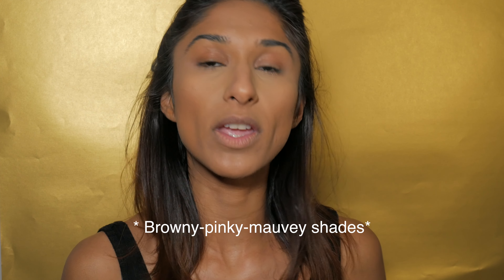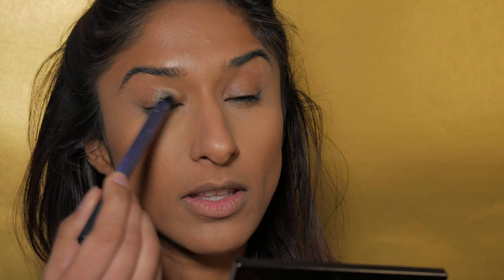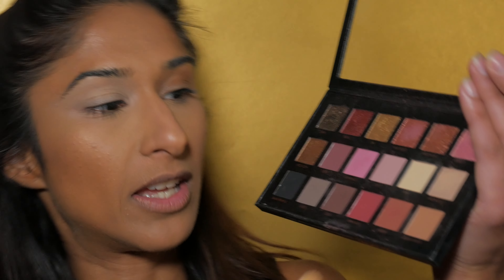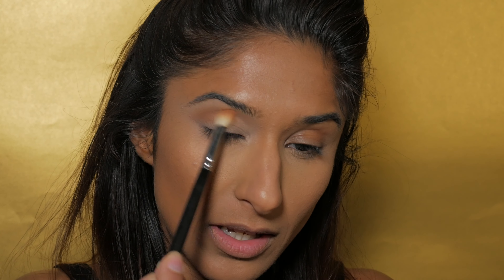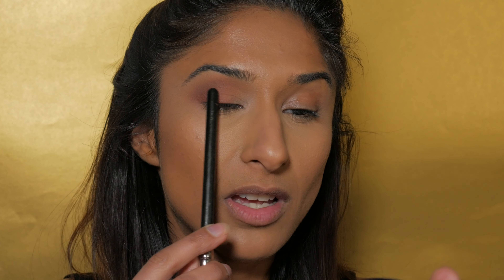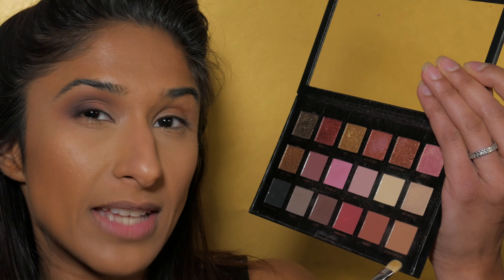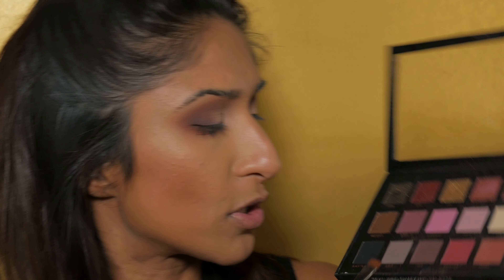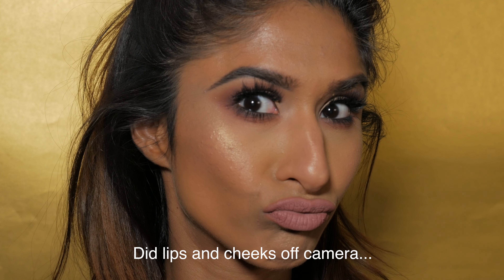How to NAIL a natural smokey eye | IN-DEPTH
In this tutorial I will be showing you how to create a natural smokey eye using warm, matte eyeshadows. As always, I go into ALOT of detail on the steps of creating this eyeshadow look - I talk about how to use eyeshadow to suit different eye shapes, and I give you valuable tips on what brushes you should use to create that perfect blend!

If you have any questions ask me in the comments below!

Products used:
FACE: